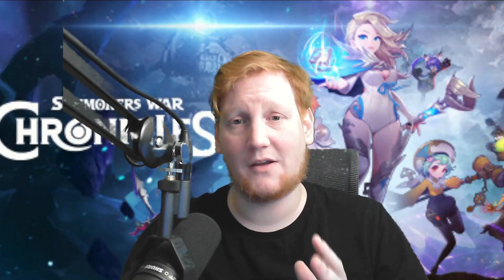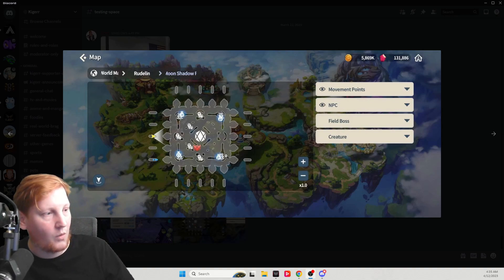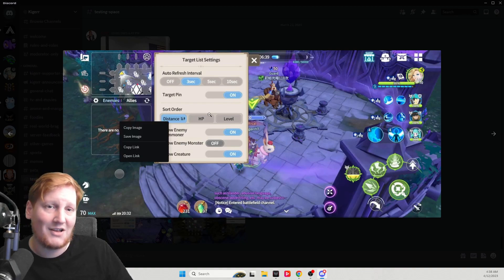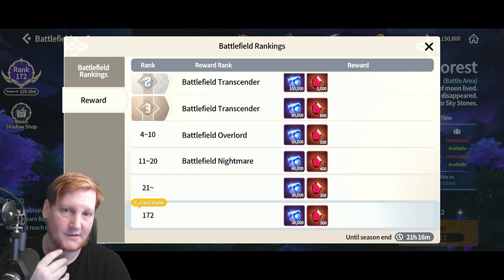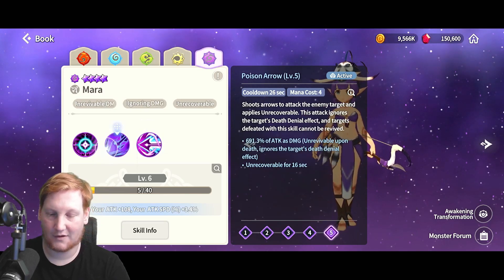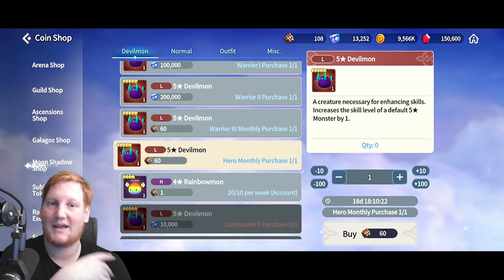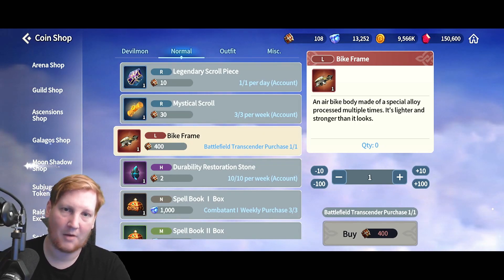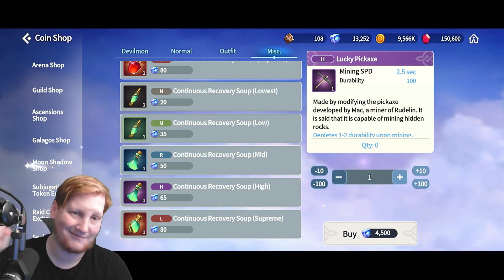Everything about battlefield - Summoners War Chronicles